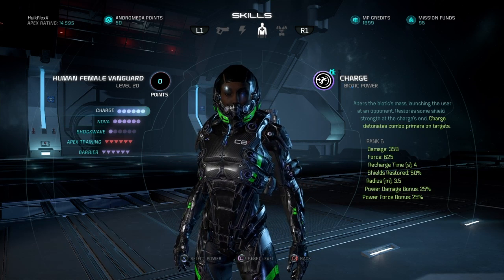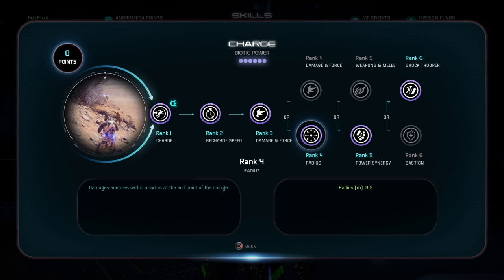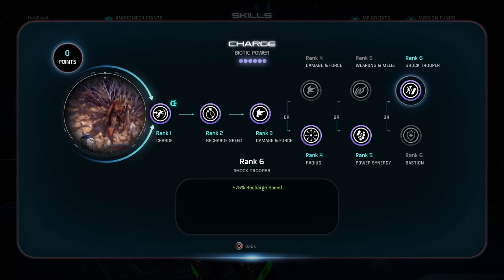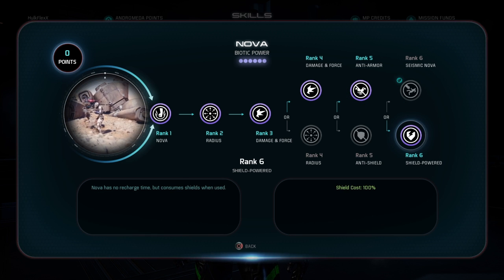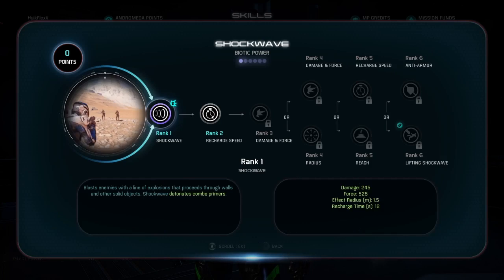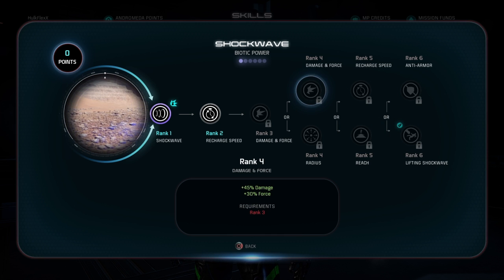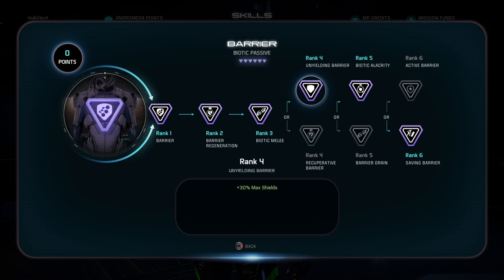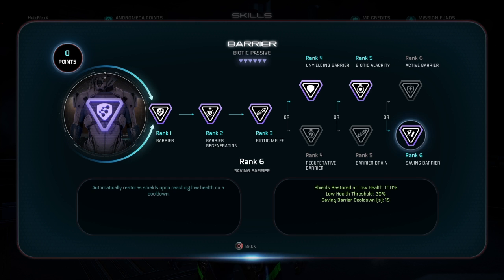Human Vanguard Earthquake Build (Post Patch 1.06) Mass Effect Andromeda Multiplayer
Can we smash 200 likes? The Human Vanguard is an old school character that I wanted to bring back in Mass Effect Andromeda.  He is one of the fastest characters in the game with a lot of versatility so if you haven't tried him out you are missing out!

hulk_flexx

n7hulkflexx

STAY BLESSED!